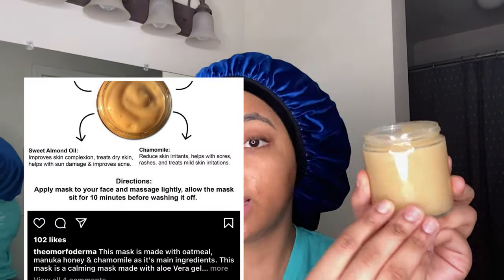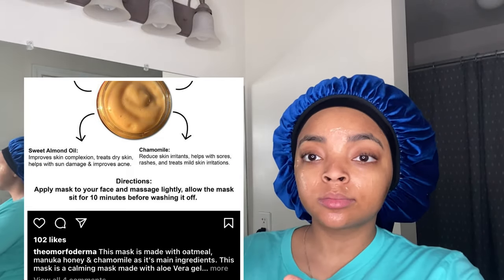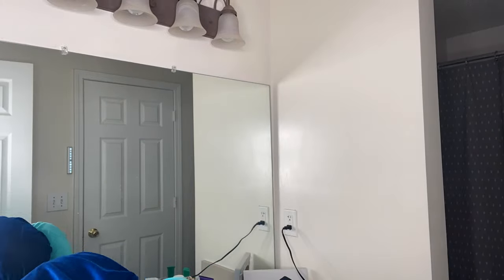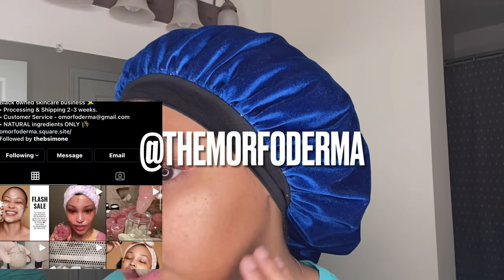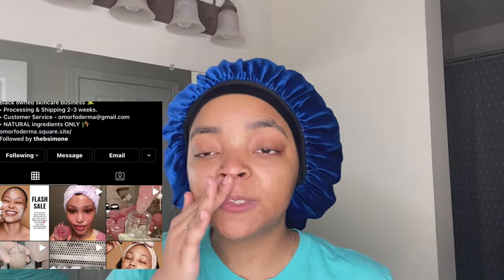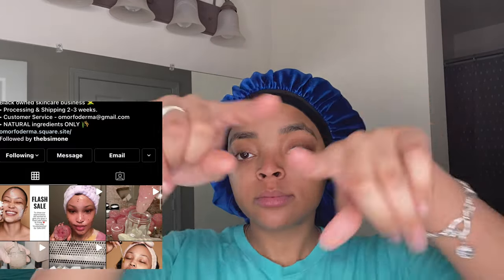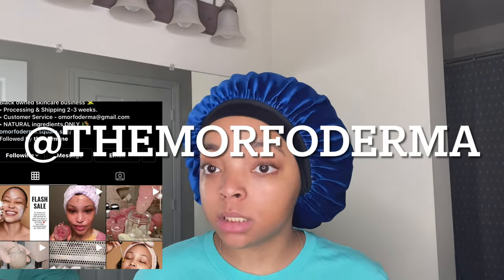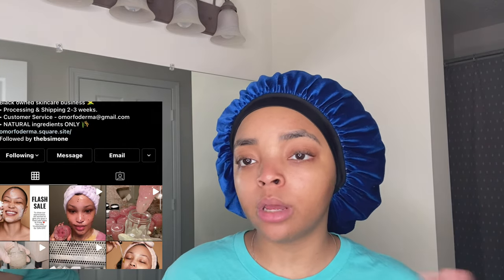Mini face routine using Omorfoderma Products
Thank you guys for watching this video on my mini face routine🌸

Beat : @prodby.Stant
Skin products: @theomorfoderma